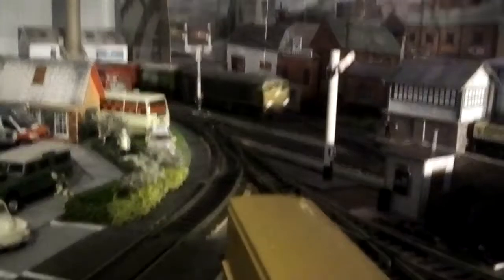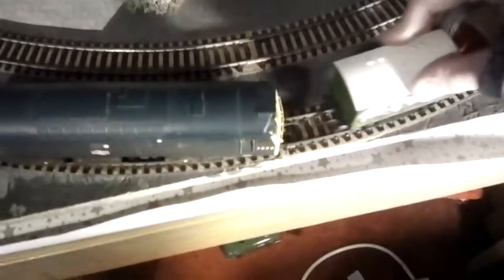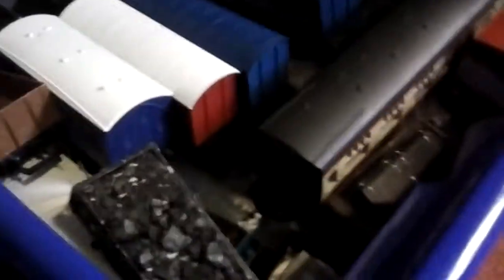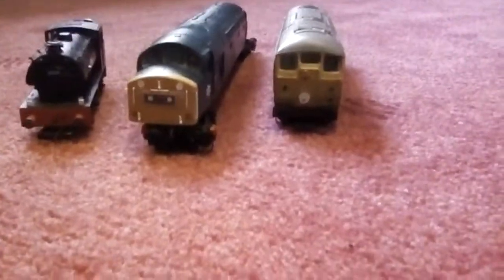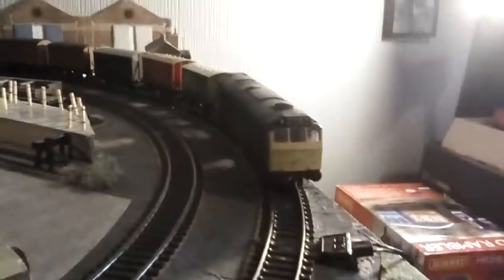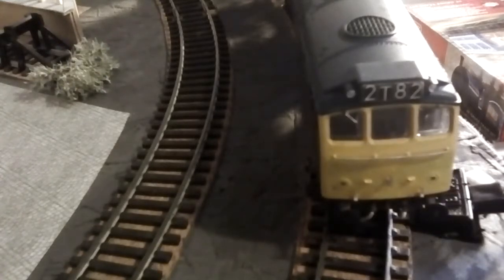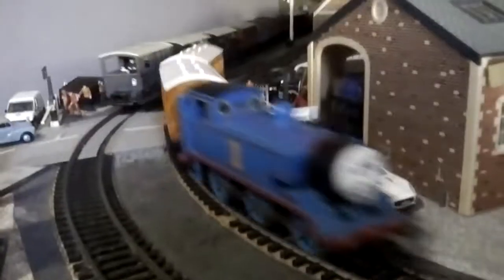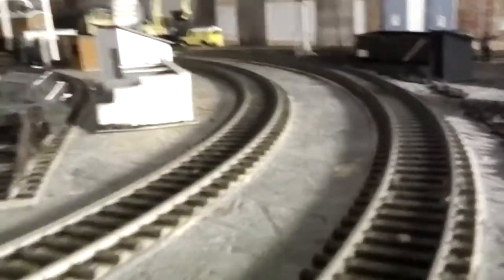Trains running on the HJTR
This video will help people to get into the hobby of model trains